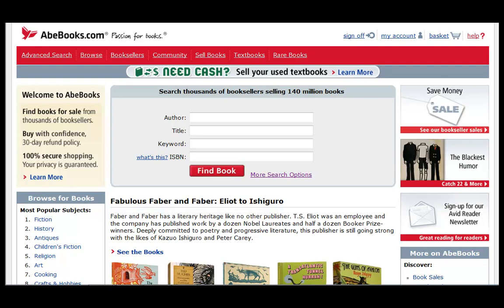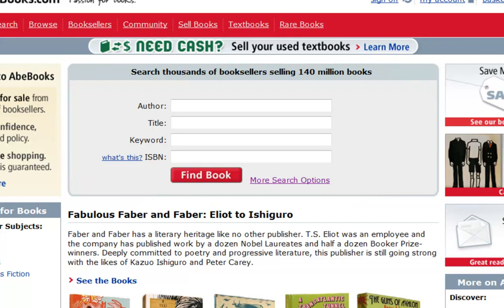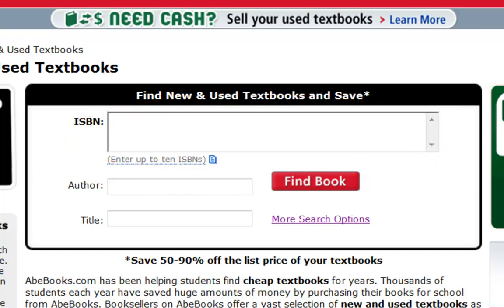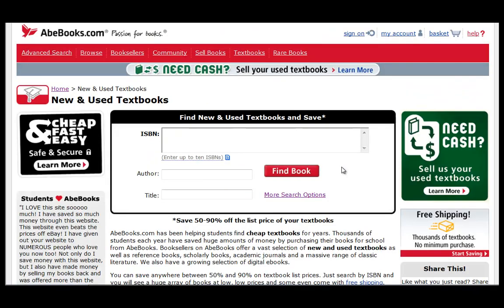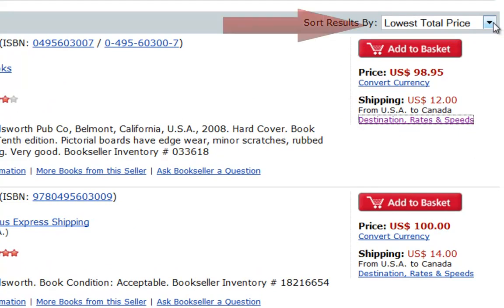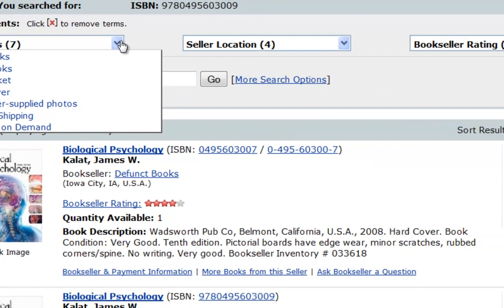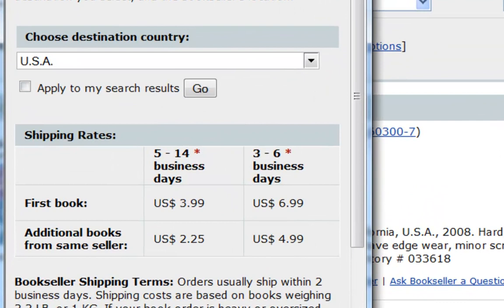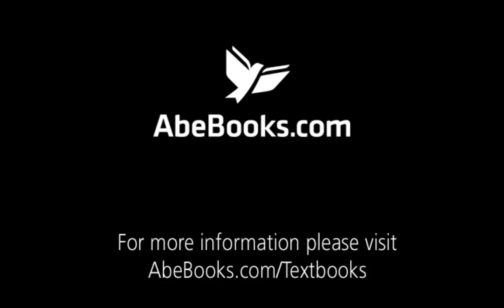AbeBooks.com Help - How to Buy Cheap Textbooks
Learn how to easily buy cheap textbooks on AbeBooks.com